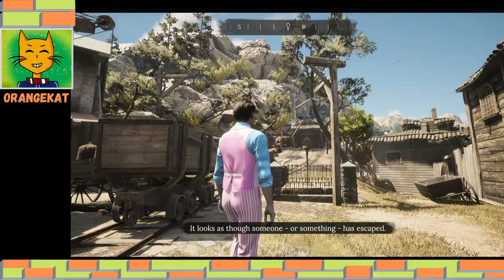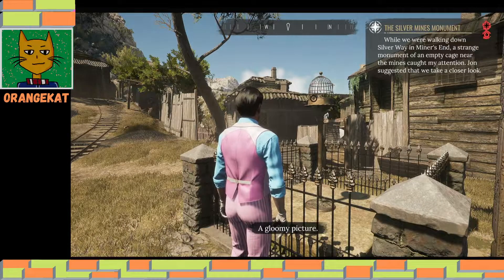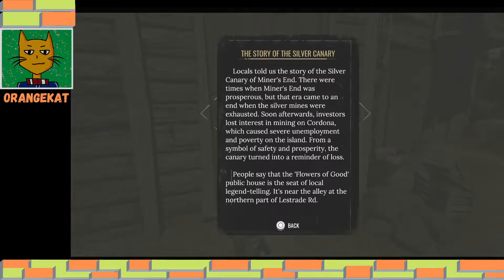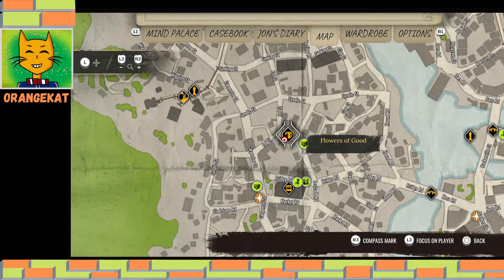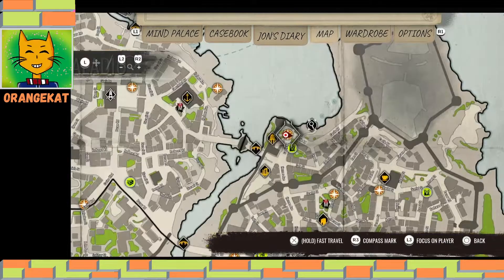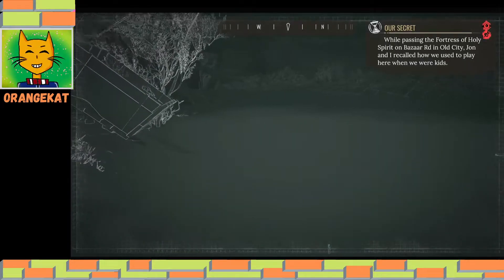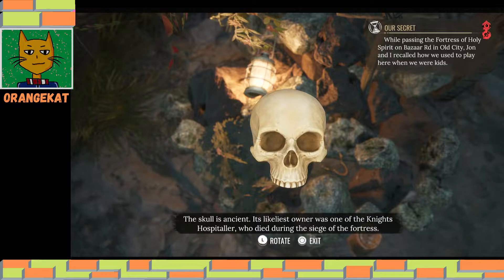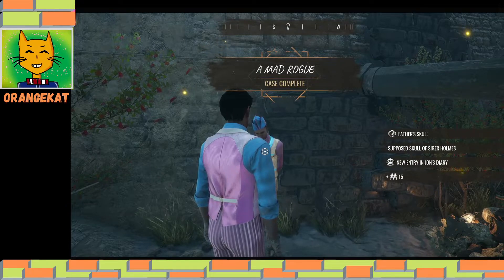PS4/5 Sherlock Holmes: Chapter One - 20 Case by Case For the birds, A Mad rogue, Pillar of Knives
PS4/5 Sherlock Holmes: Chapter One walkthrough
Case by Case series: one case per video, no trophy guide.

(In-game) Case:
-For the Birds
-A Mad Rogue
-Pillar of Knives

Gamesetting: English/English subs
Non-voiced parts, I have been narrating not all.

Timestamps / Tijdmarkering
00:00 Intro
For the birds
00:48 Empty bird statue cage, miner’s end – case For the birds
02:37 Asking questions for clues – wear vagabond rags outfit
04:36 Listen to 2x men talking in-front of Flowers of good bar

Pillar of knives
07:43 Case Pillar of knives, old city
08:22 Listen to 2x men talking, old city market
10:22 Listen to 2x sailors talking, near observation area

A Mad rogue
12:31 Location case – A Mad rogue, old city fortress of the holy spirit ruins
13:14 Examine
16:14 Cutscene – after examination